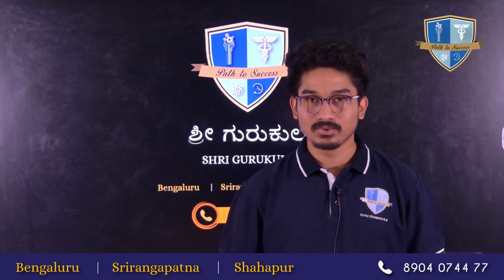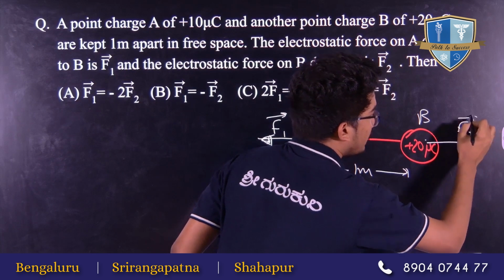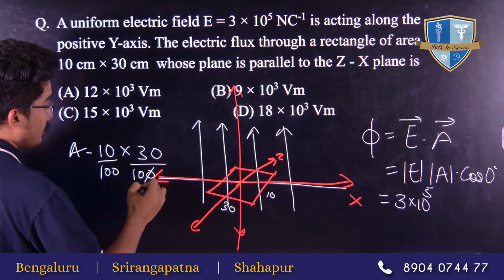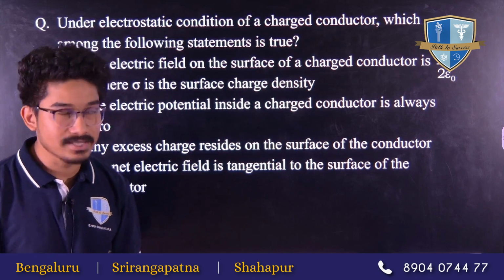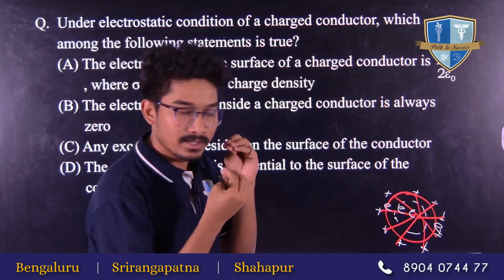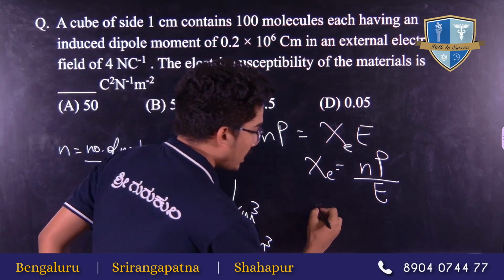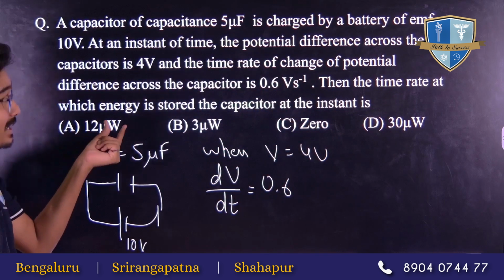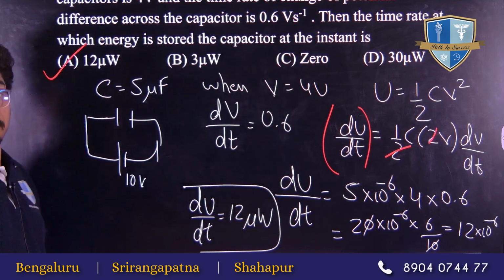All Electrostatics Questions From KCET 2024 | PYQs KCET | KCET 2025 Preparation